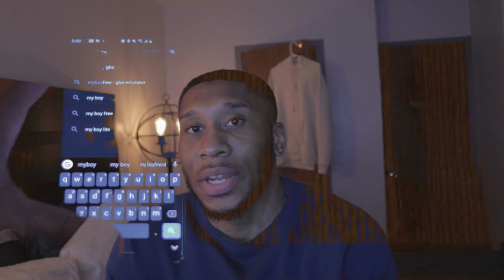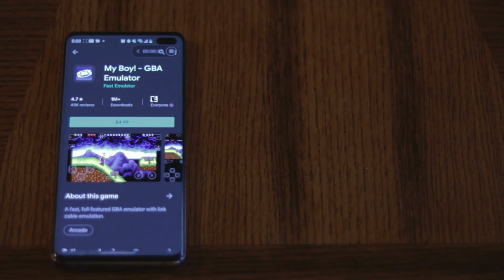Original Nintendo DS or GBA Emulator? | Retro Tech Classic!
It's been dope reliving my childhood by playing Classic Game Boy Games on my Smartphone for real! The GBA Emulator can be found in the Google Playstore. Definitely check it out.

Stay Blessed